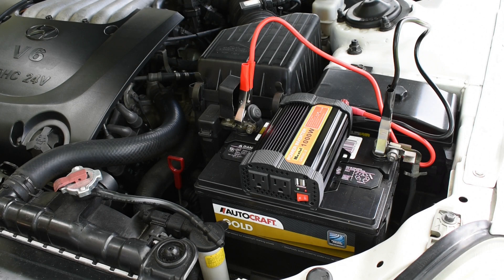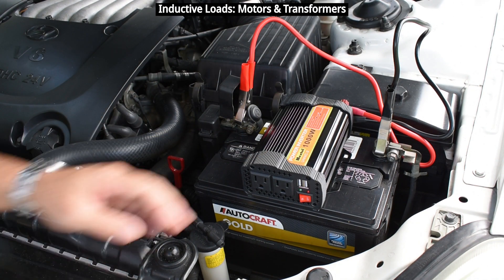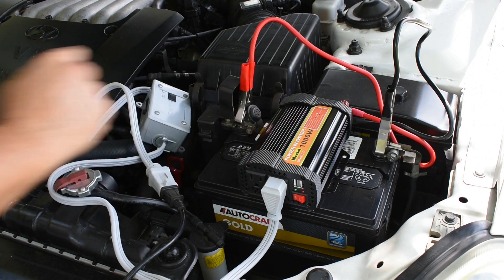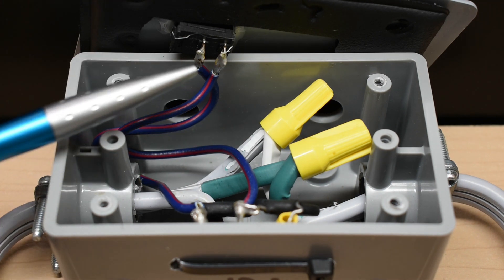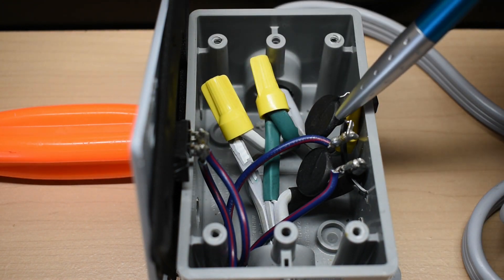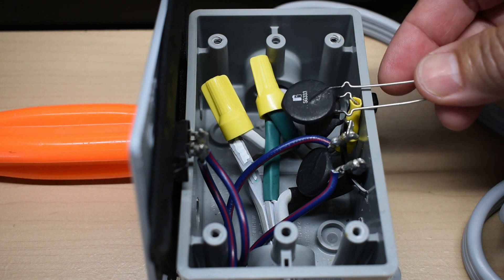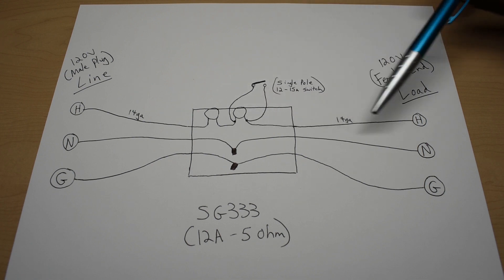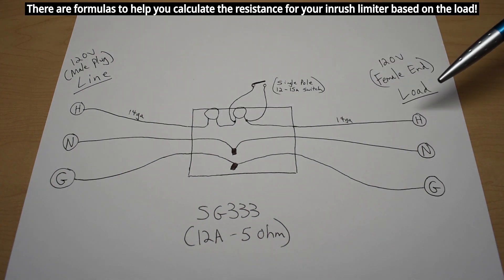The Simplest Soft Starter!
Looking for the simplest soft starter? One you can use with a power inverter, portable power station, or generator that can supply enough operating current, but has trouble supplying inrush current for inductive loads that use motors or transformers, such as refrigerators or other appliances with electric motors. Learn what to use as a simplest soft starter to get your appliance or power tool running! Enjoy the video.

SUPPLIES:
14ga Appliance Extension Cord
1/2" Plastic Electrical Box
3/8" Romex Clamps
15A Switch Cover
15A switch
SG333 Inrush Limiter
Inexpensive Soldering Kit
Nylon Ties/Yellow Wire Nuts: Any Hardware Store

Support the creation of new videos on this channel by watching the ads placed on my videos, shopping for items shown in my videos at the Amazon/Banggood links provided, or by making a Paypal donation. Thank you!